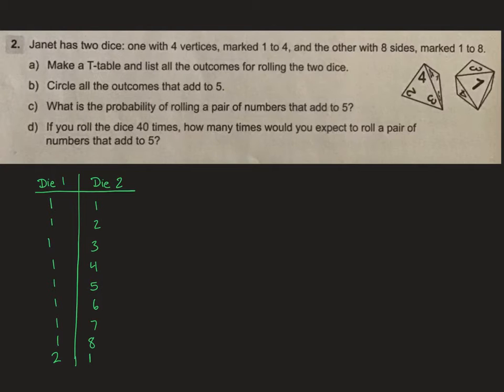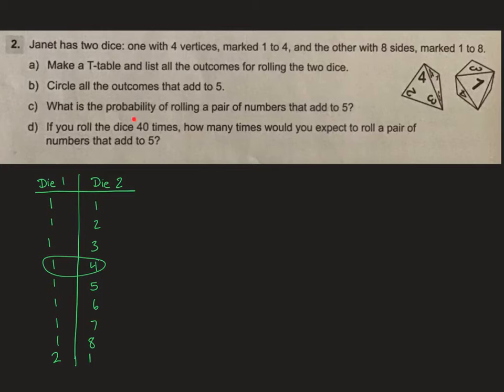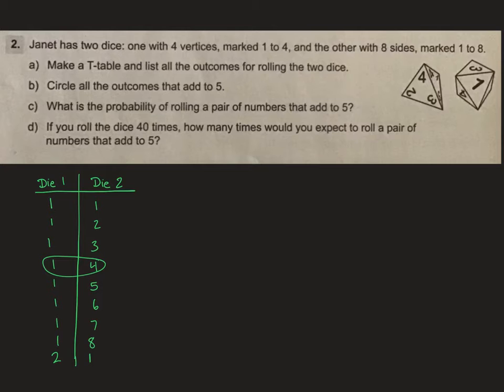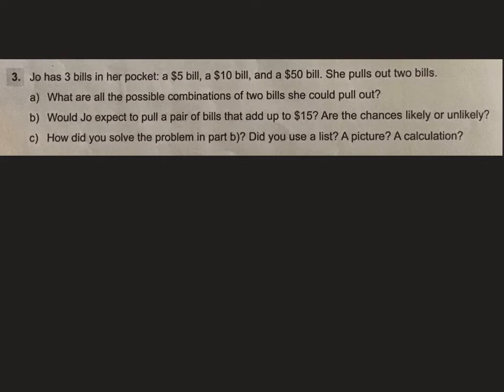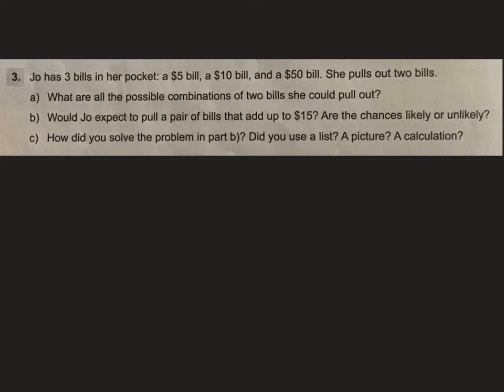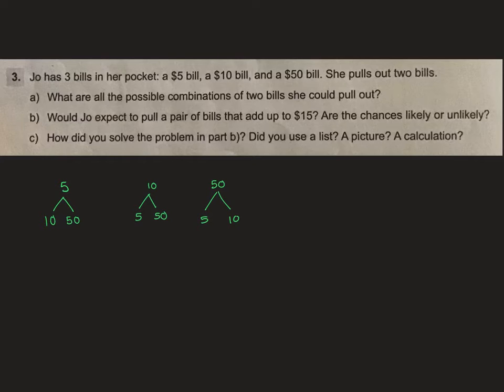Applications of Probability